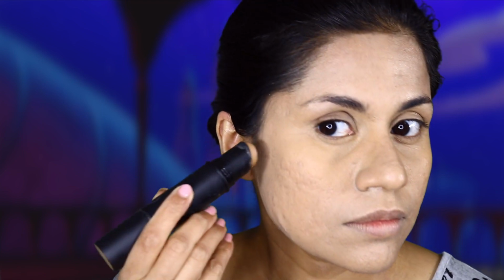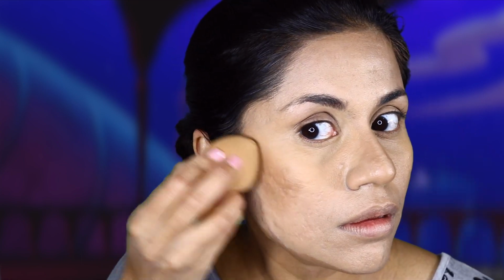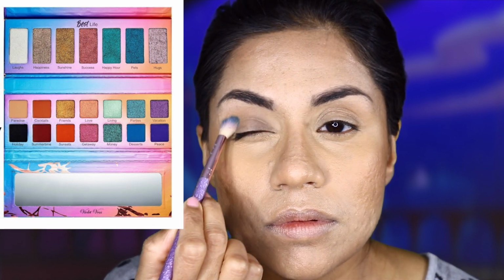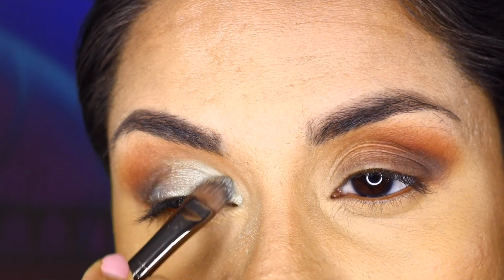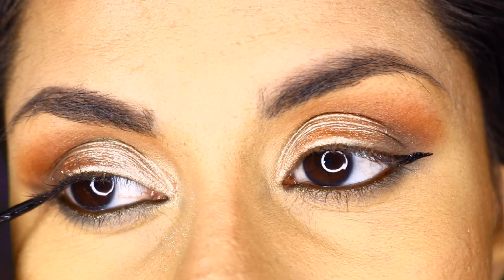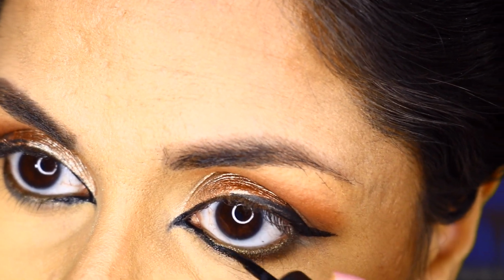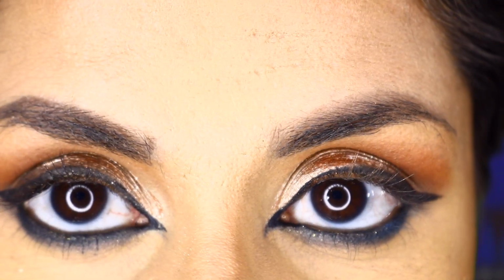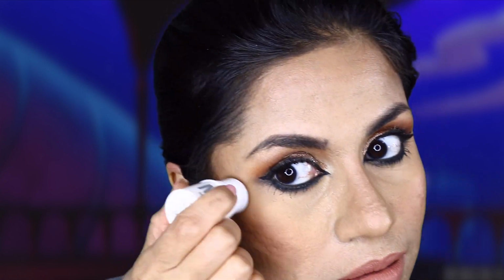PRINCESS JASMINE HALOWEEN LOOK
Hello beauties,
In this video I am creating my version of princess jasmine Halloween makeup look. Hope you guys enjoy
xoxo
Ann

Products used
Foundation- Born this way and luminous silk
Conceler- Maybelline age rewind
Contour- Smashbox studio foundation
Setting powder- Charlotte tilbury
Eye brows- Mac eyebrow crayon and Charlotte tilbury legendary brows
Eye shadow- Violet voss best life and Morphie 350
Lip stick- Tarte

Music. credits

Electroswing remix a friend like me